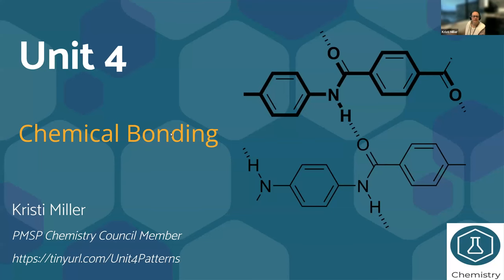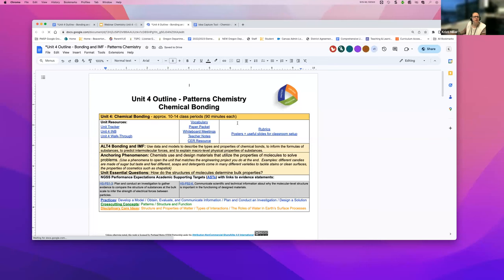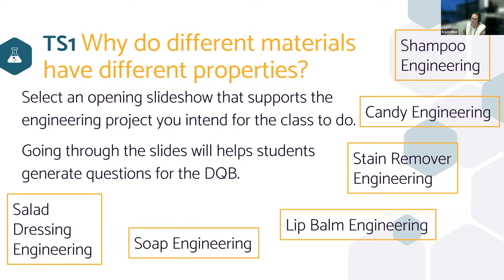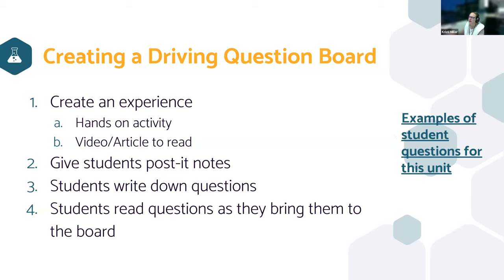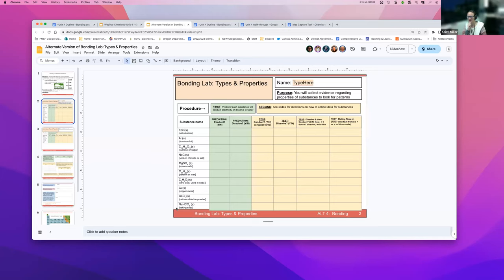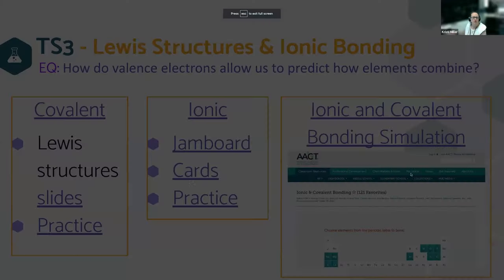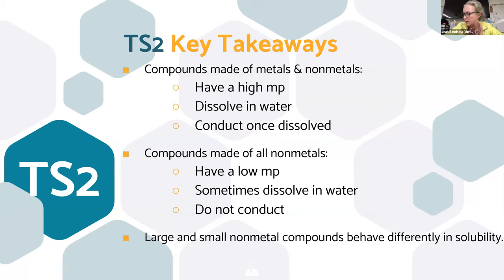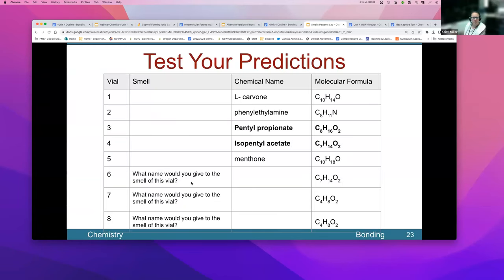Chemistry - Unit 4: Bonding and IMF Webinar December 6, 2023